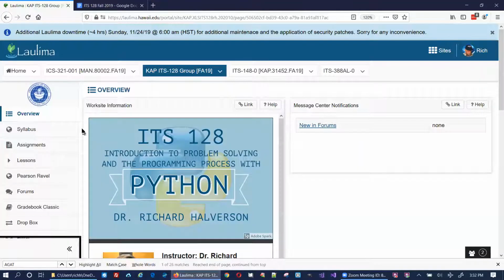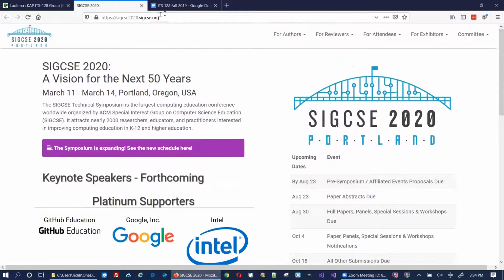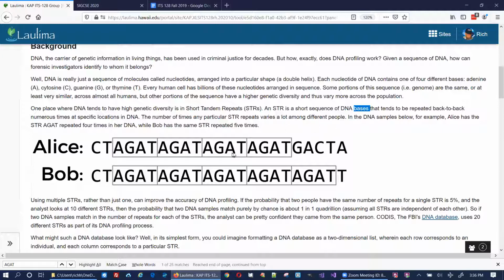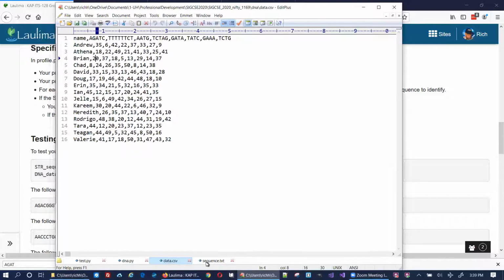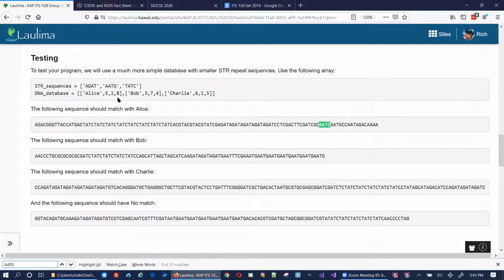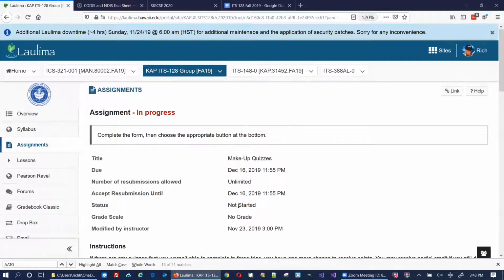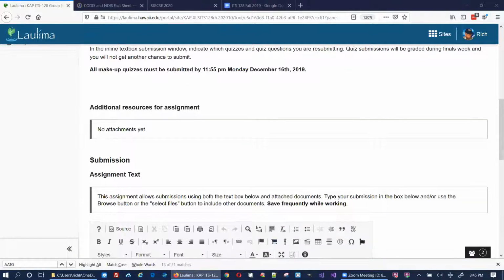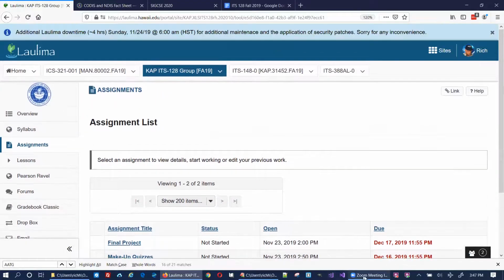ITS 128 DNA Project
Adapted from DNA Nifty-Assignment SIGCSE 2020 submission by David J. Malan and Brian Yu of Harvard University